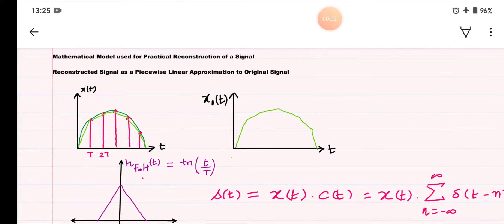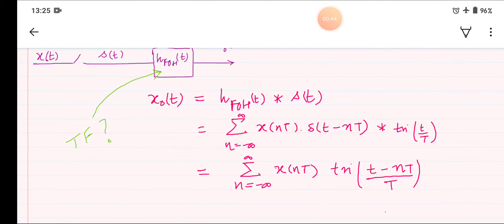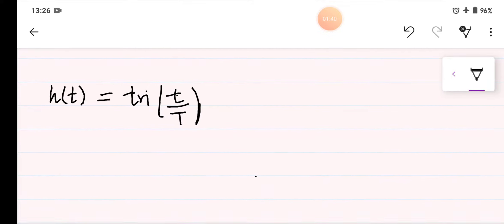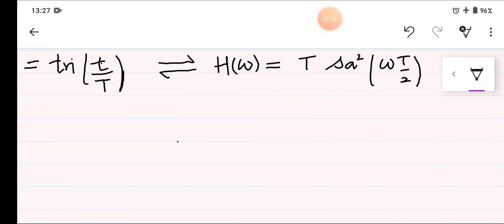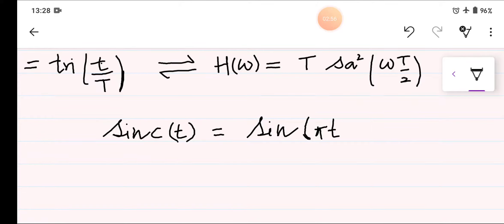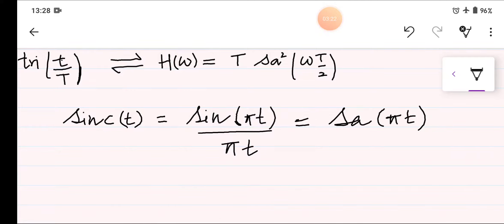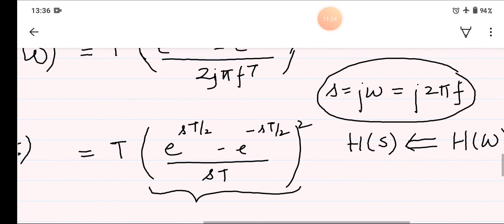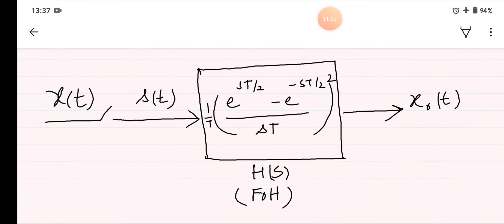Transfer Function: First order Hold| Signals & Systems| B.Tech(EE)| By Mr. Nitesh Kataria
Topic: Transfer Function of First order Hold
Subject: Signals & Systems
B.Tech (EE) , IV Semester

Stay Updated! 🔔